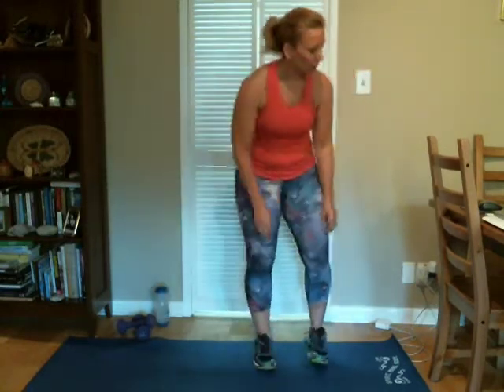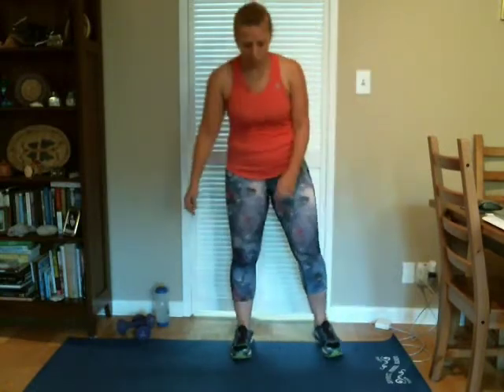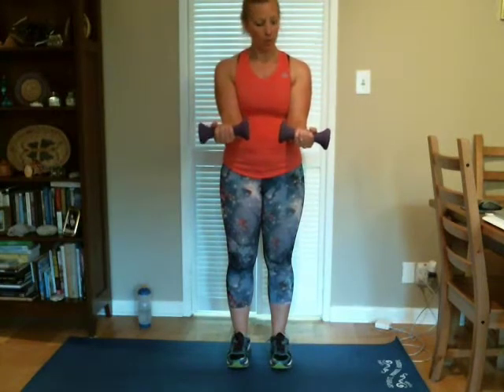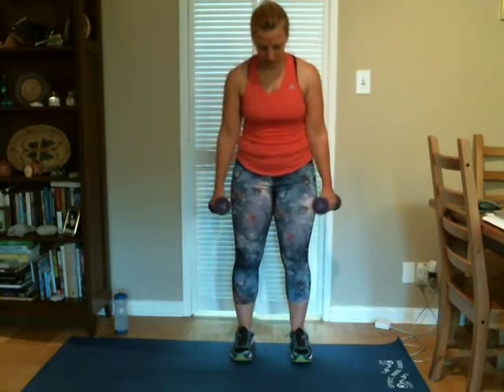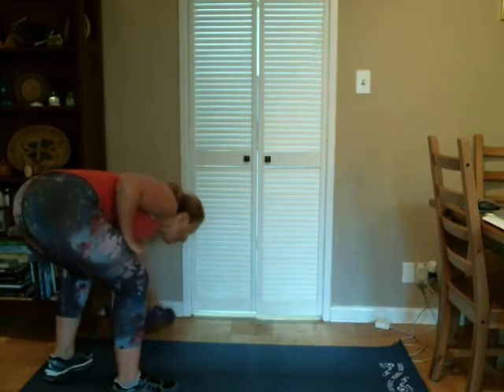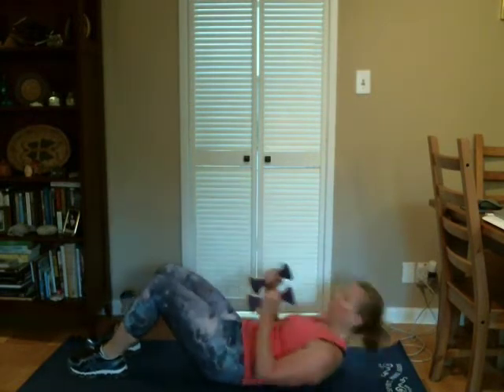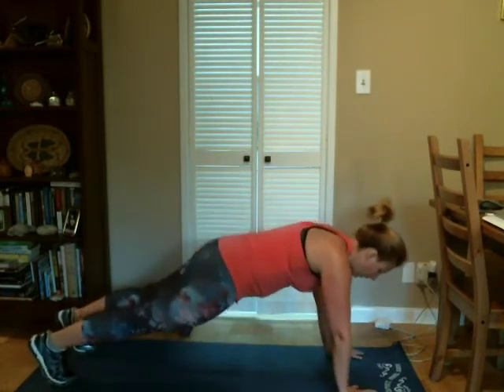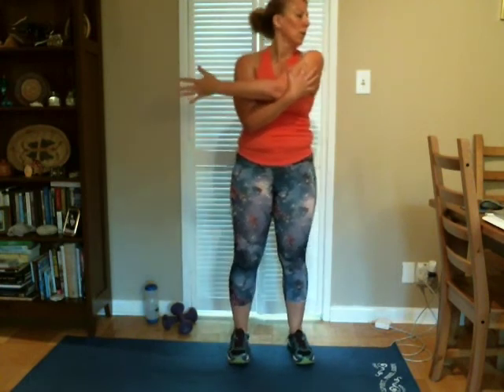BYC Workout1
Full body workout including warmup and stretching.

personaltrainer#washingtondc#groupexercise#health#healthylifestyle#cyclinginstructor#fit#weightloss#howtoloseweight#fullbodyworkouts#indoorworkouts#virginia#maryland#hardwork#becauseyoucanfitness#fitness#bodyshaping